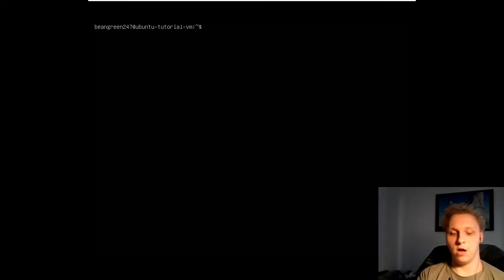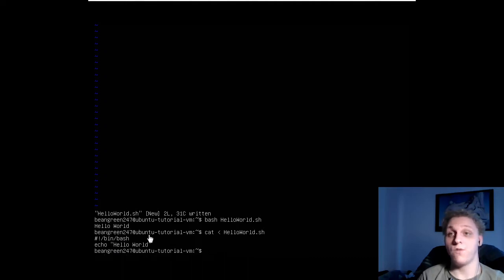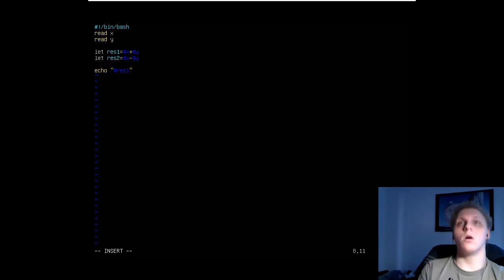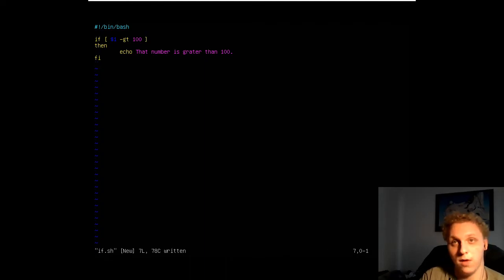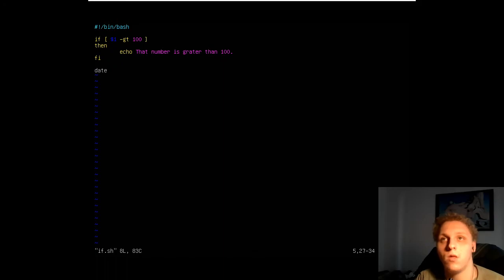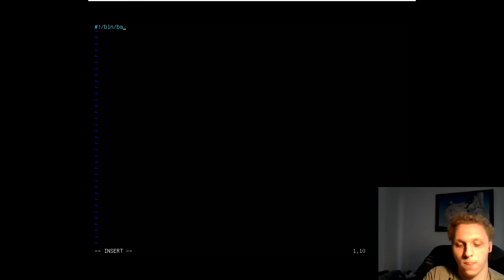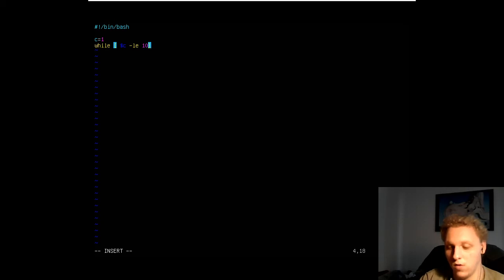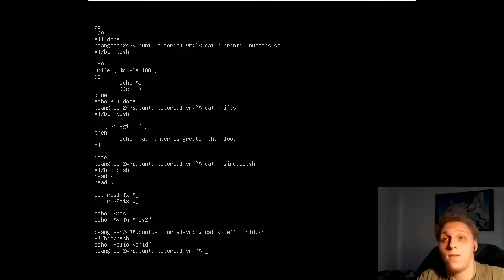Linux for N00bz - EP7 - Scripting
VIDEO INFO
the basics of scripting in bash